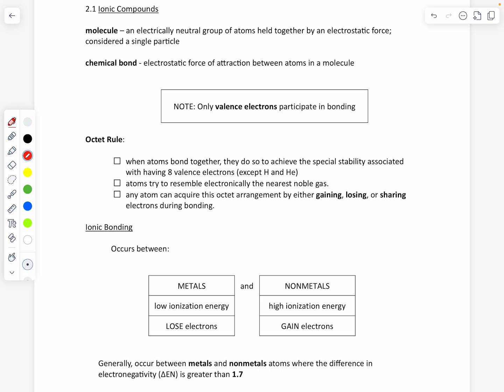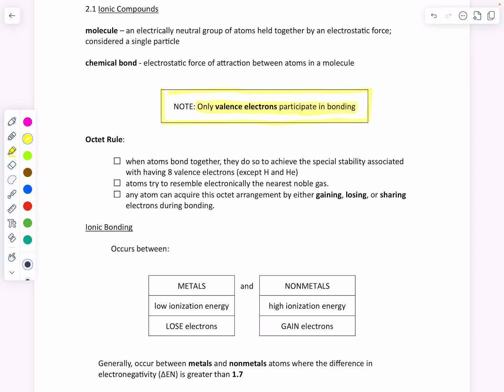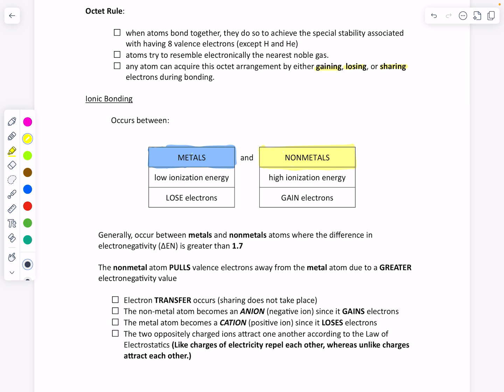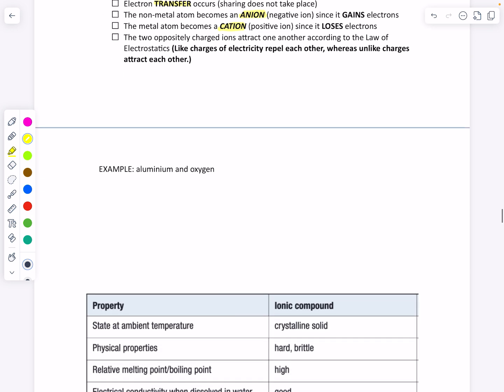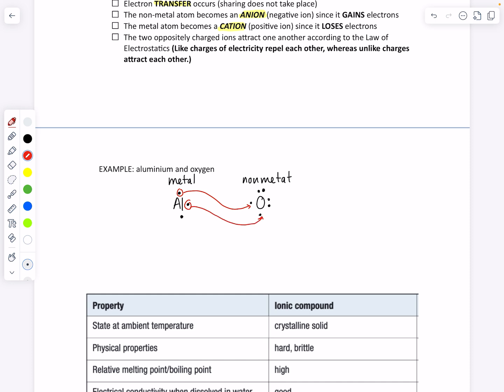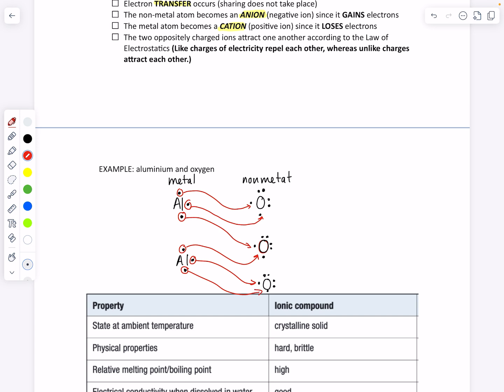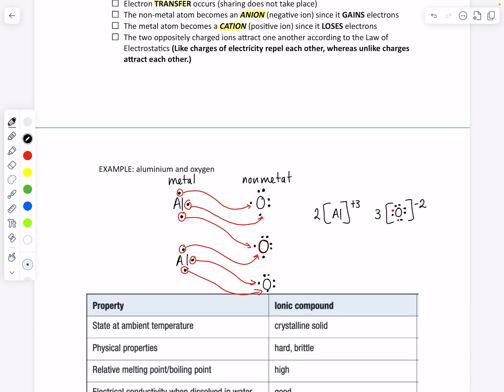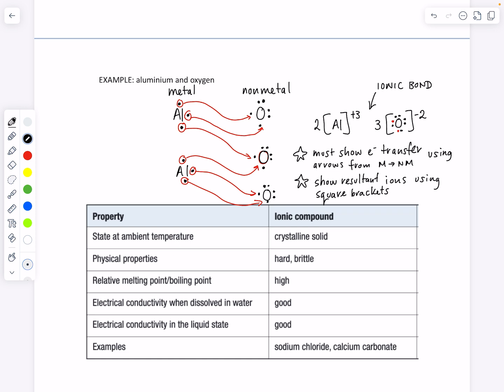2 1 Ionic Compounds